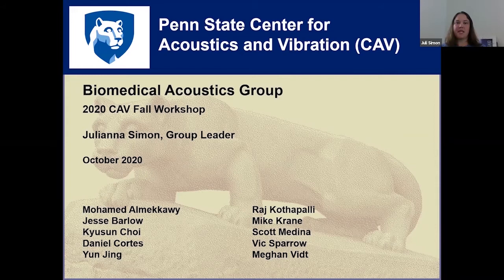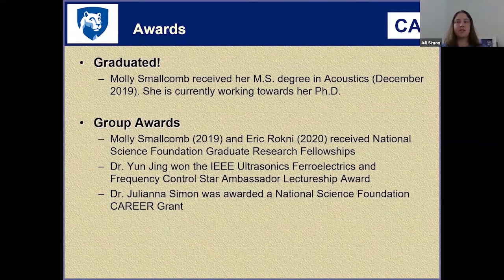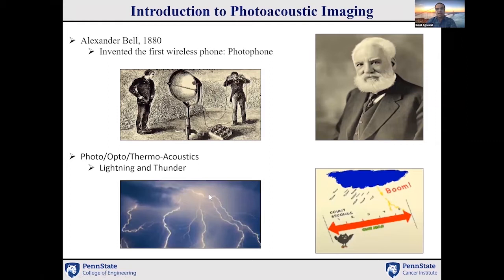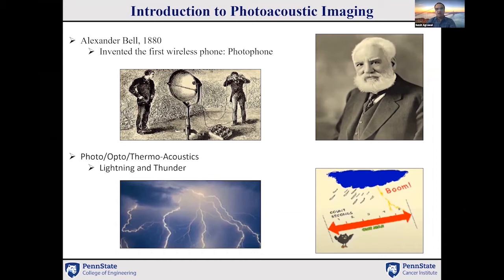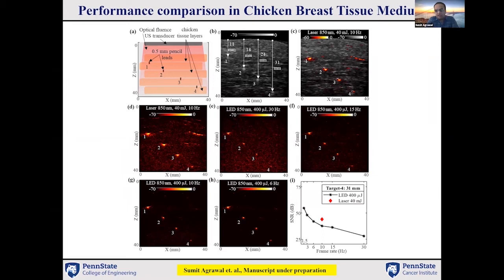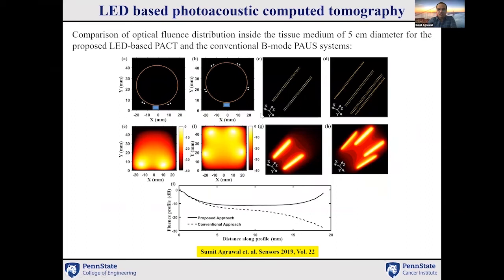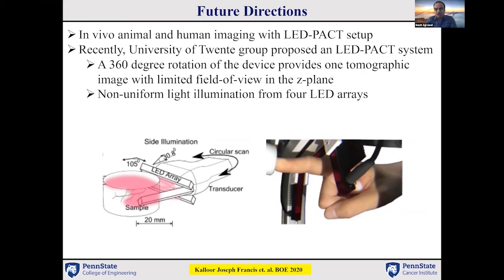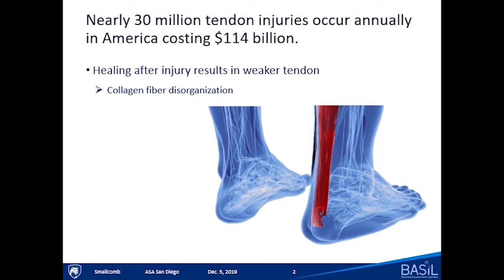Biomedical Acoustics Group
Juli Simon describes the Biomedical Acoustics group and Sumit Agrawal and Molly Smallcomb summarize recent research in LED-based photoacoustic imaging (including AI-based improvements) and focused ultrasound treatment of tendons